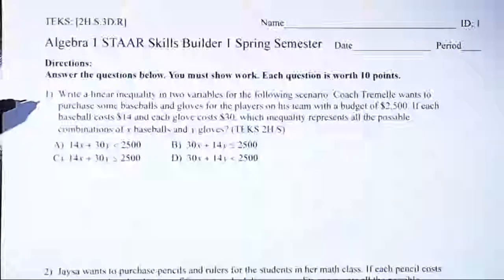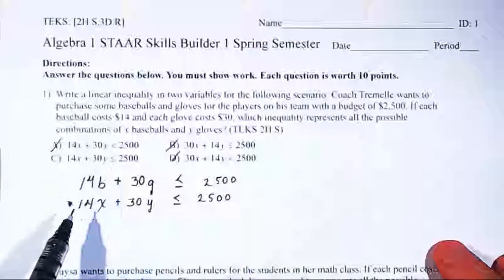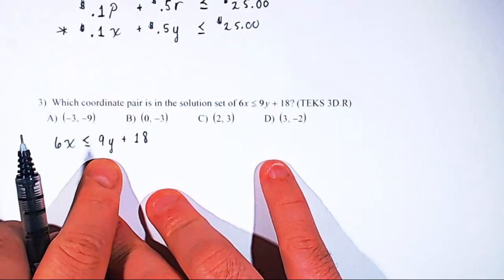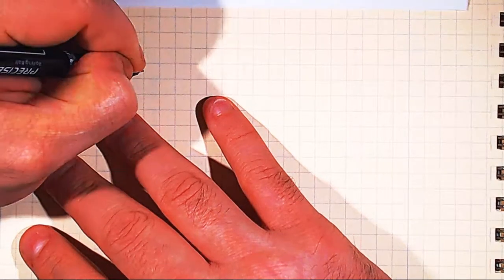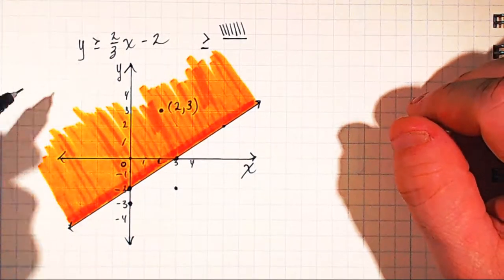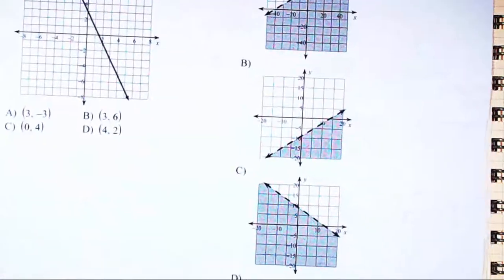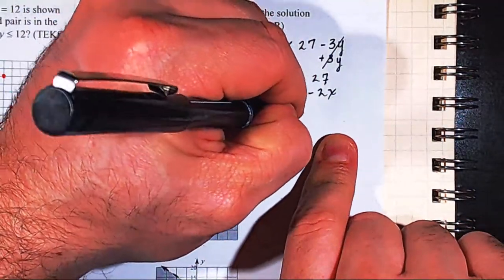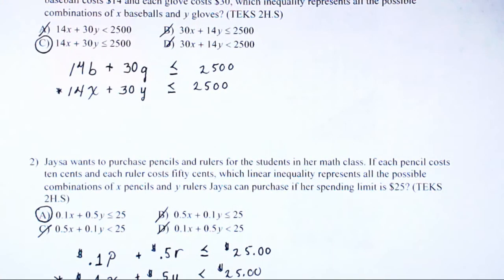Algebra 1 Spring Semester STAAR Skills Builder 1 Video Solutions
TEKS: 2H (Supporting) and 3D (Readiness).
2H: Write linear inequalities in two variables given a table of values, a graph, and a verbal description (Problems 1 and 2)
3D: Graph the solution set of linear inequalities in two variables on the coordinate plane (Problems 3, 4, and 5).